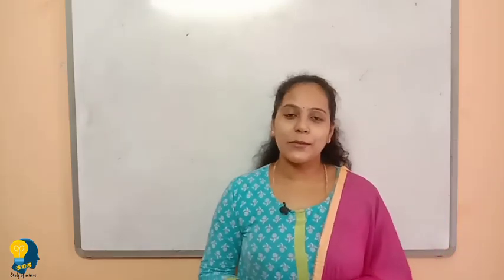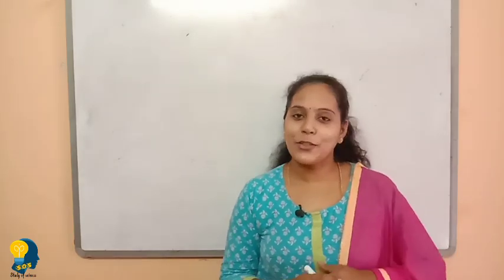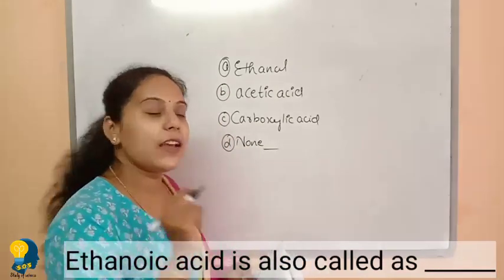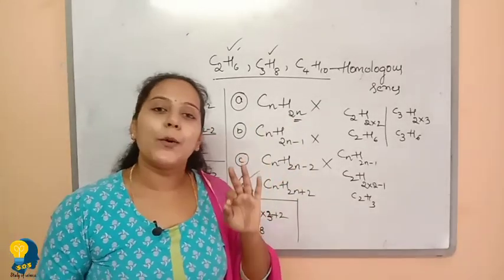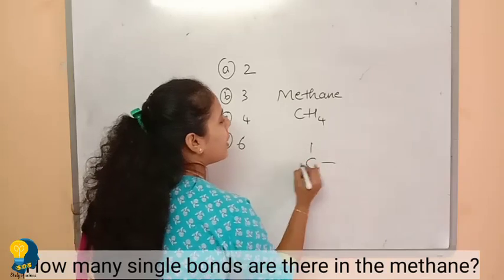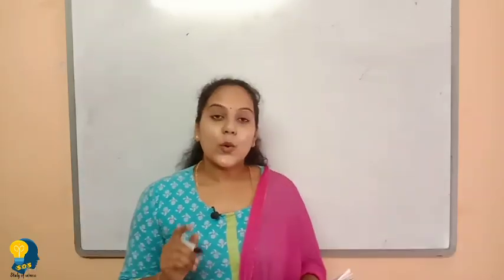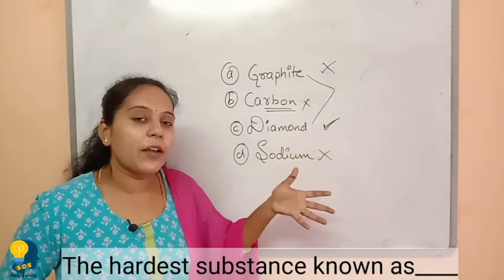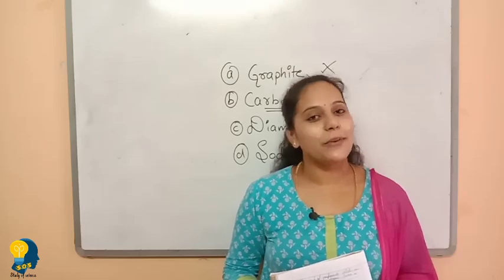SSLC science MCQ series 12